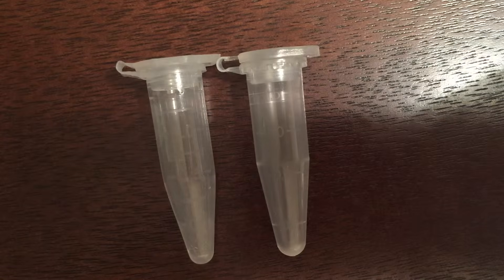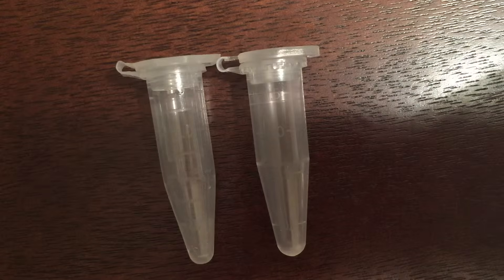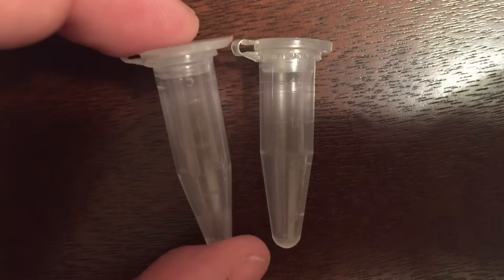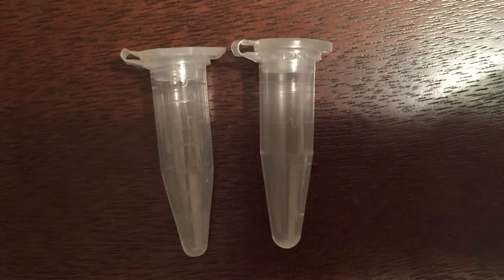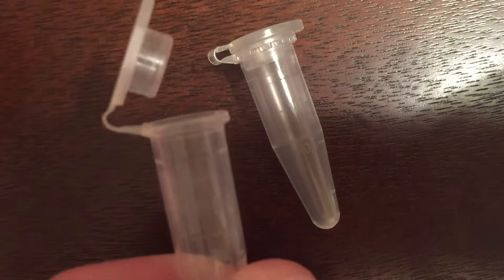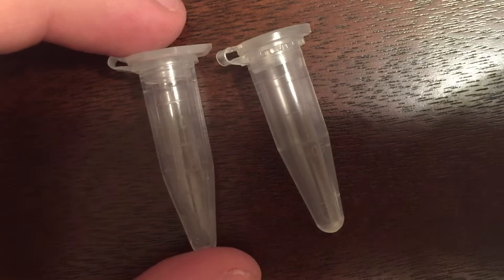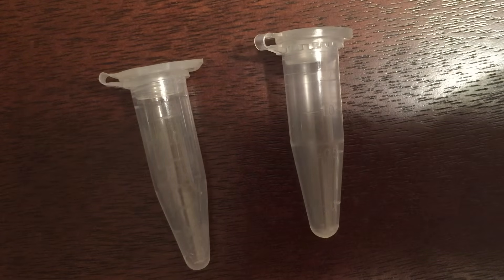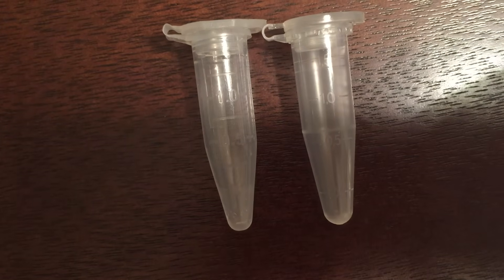1.7 mL vs 1.5 mL Microcentrifuge Tubes | Sycamore Life Sciences